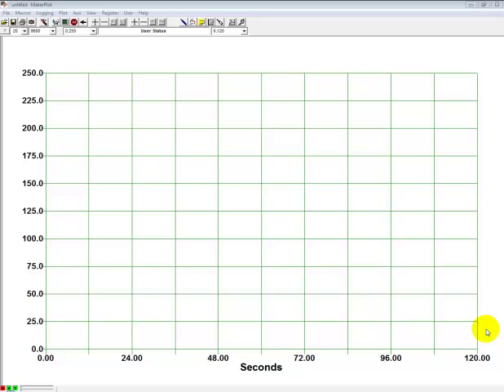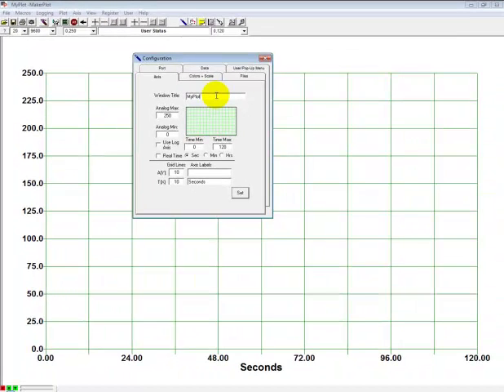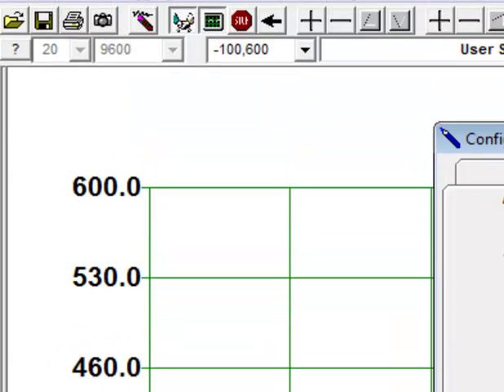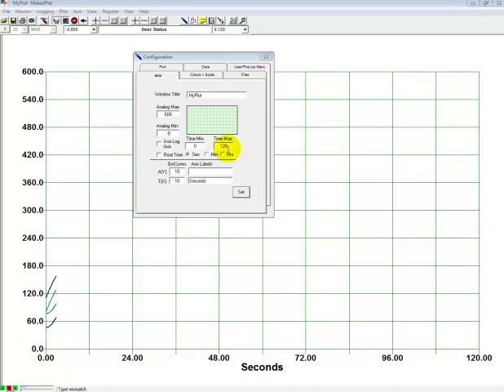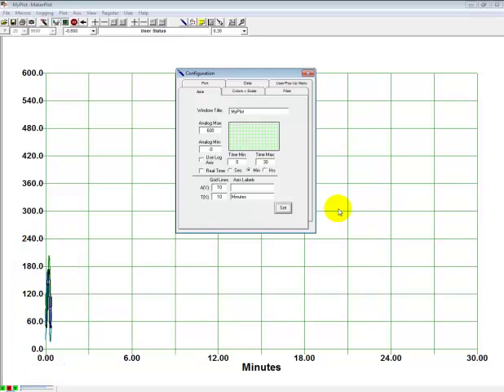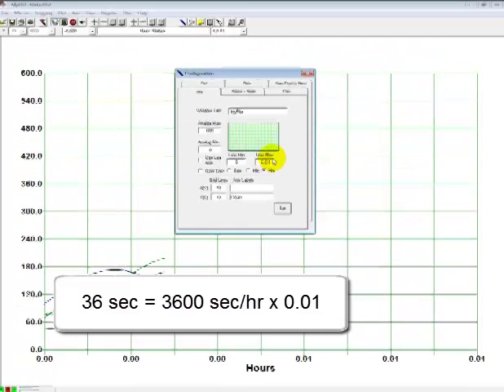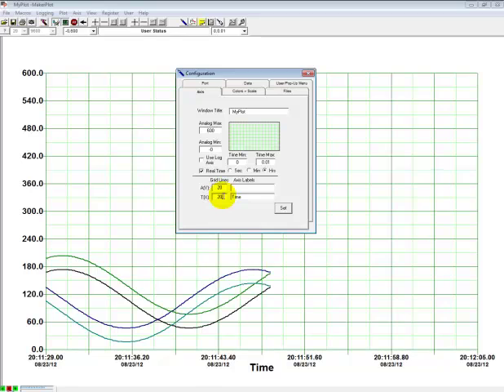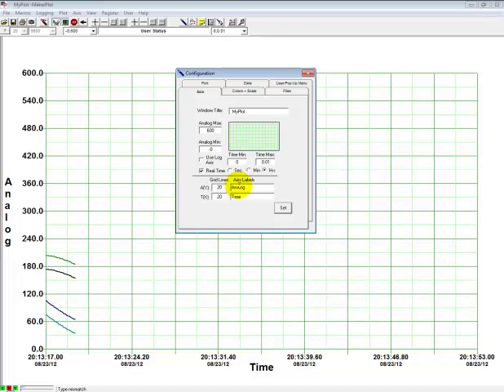Basic Plotting - Configuration - Axis Tab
The Configuration tab contains a lot of vital settings for data plotting.  Click on the pencil icon to bring up the Configuration menu. There are six sub-tabs that configure various parts of the plot.  We'll look at the Axis tab in this video and how you can adjust the X and Y axis settings to set the axis scales, labels, grid lines and other features.  The following videos describe the other tabs.